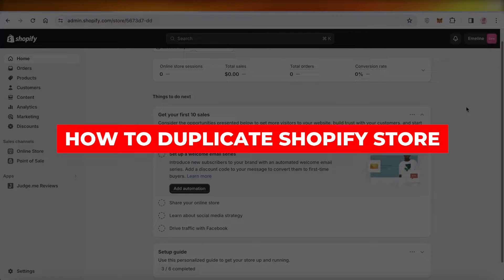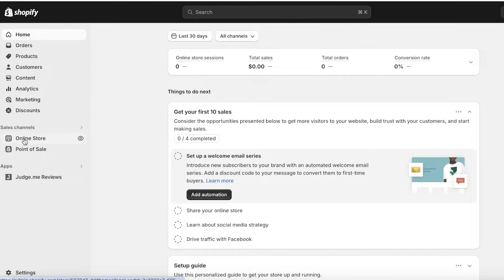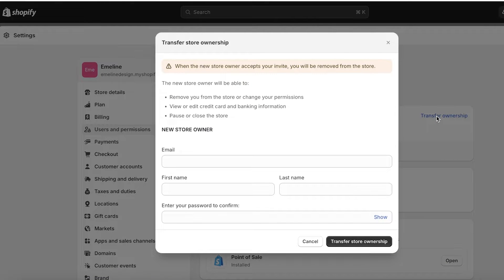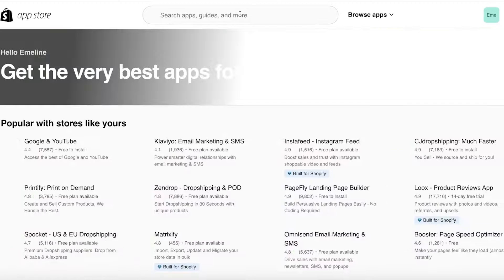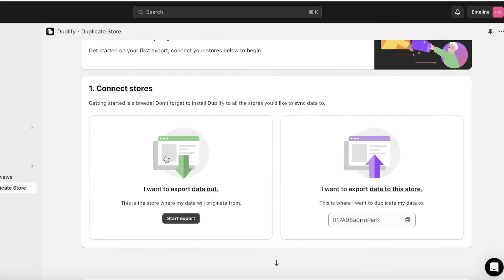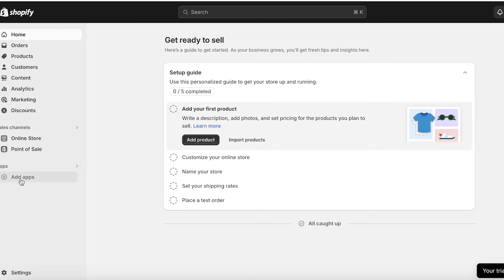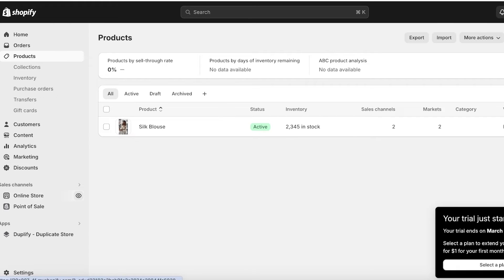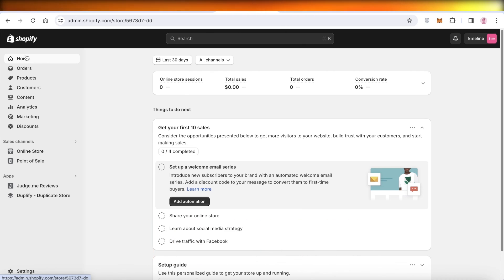How to Duplicate Shopify Store - Copy Shopify Store 2024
In this video I will show you How To Duplicate Shopify Store. This video will cover everything that you need to know and help you get started with this software.

Kind regards,